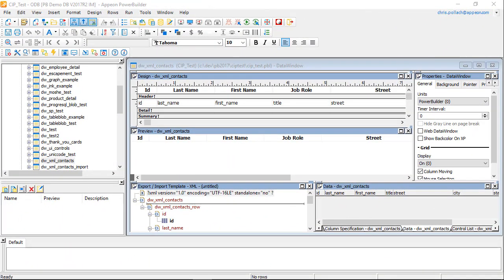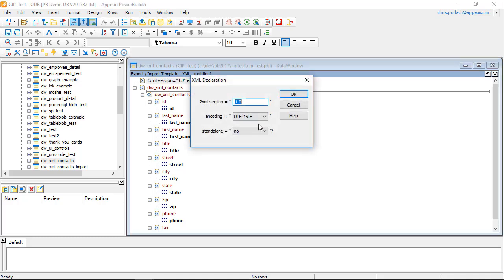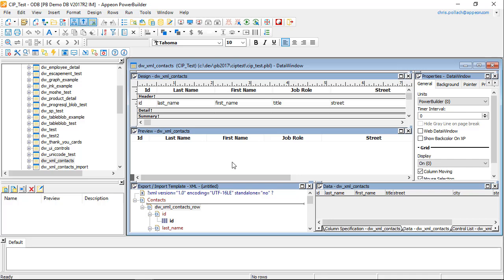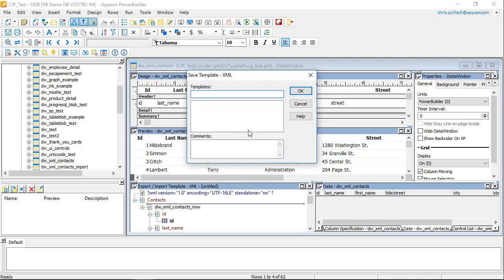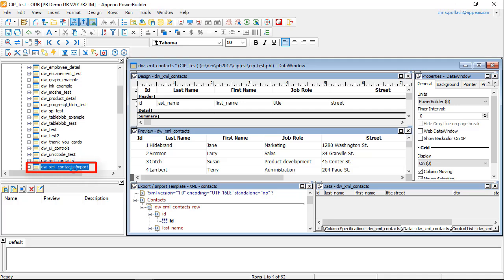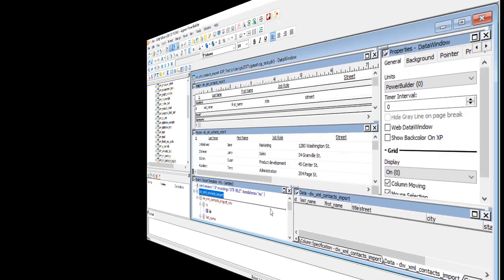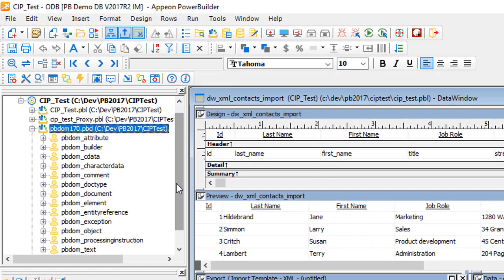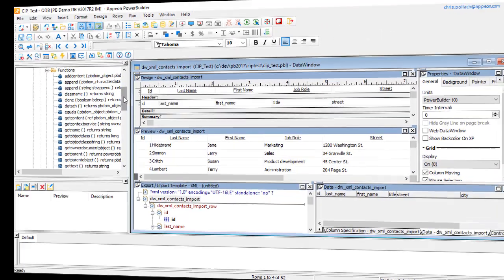PB 9 Enhancements XML